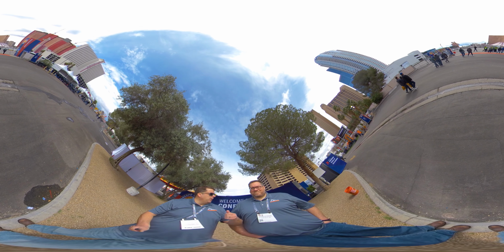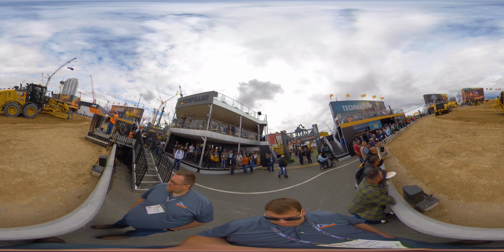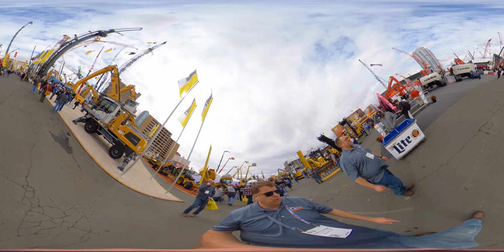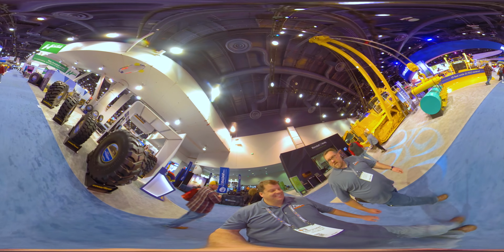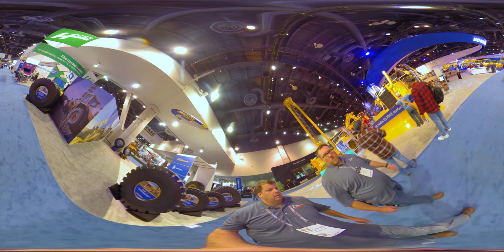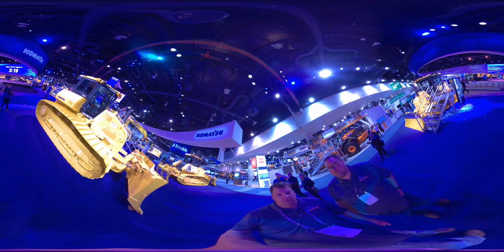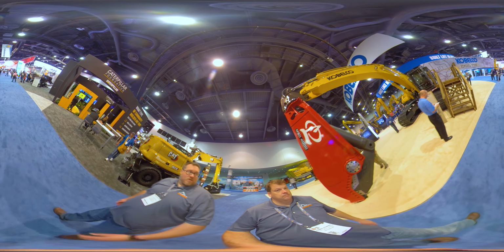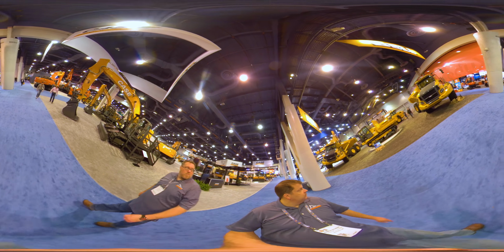ConExpo 2020 | 360 video tour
Best seen on a mobile device or if you really want interactive then put your mobile device in a set of VR goggles.  In this video we will walk through the main equipment exhibitors at ConExpo including:

Caterpillar
LinkBelt
Liebherr
Kobelco
Bobcat
Case
John Deere
and others.

Heavy Metal Learning is designed to provide educational content on how to operate heavy equipment; a forum for operators and industry supporters to share their knowledge; an opportunity to get out in the field; and ultimately inspiring the next generation. Heavy Metal Learning is a strong advocate for bridging the skills gap as well as seeing the need for quality instructional content on heavy equipment.